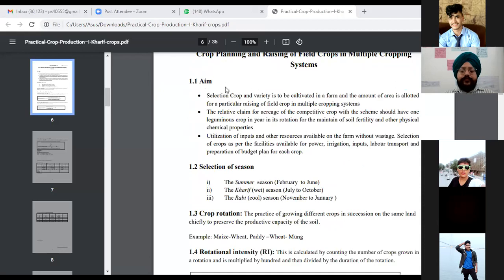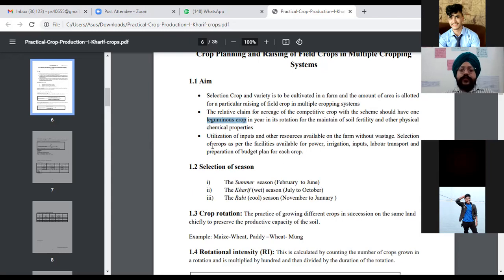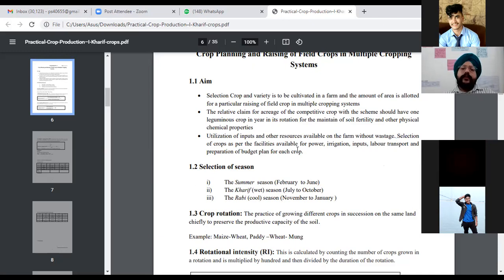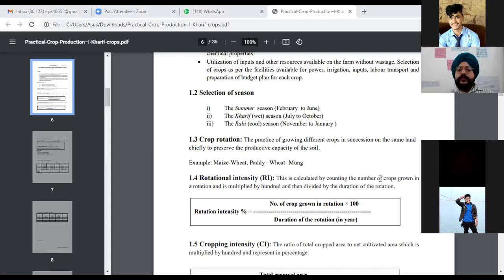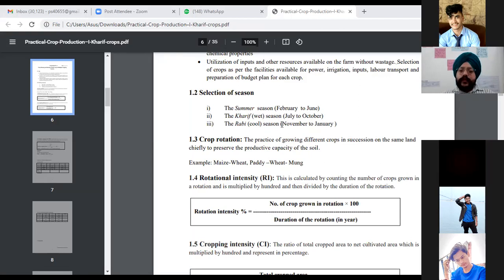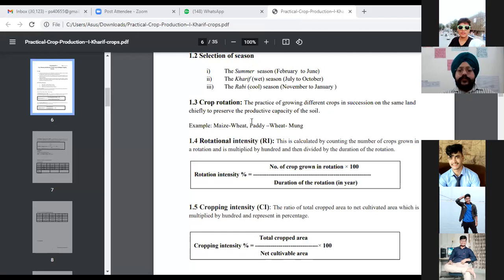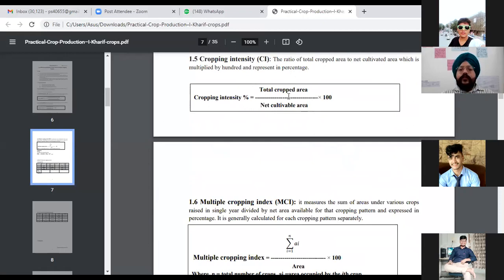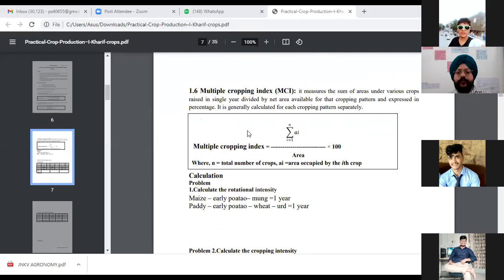Practical Crop Production (Practical)Crop planning, raising field crops in multiple cropping systems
AGRICULTURE  DEPARTMENT
AGC, Amritsar